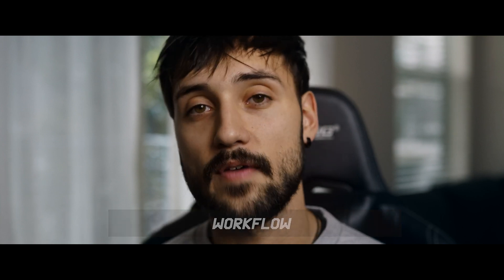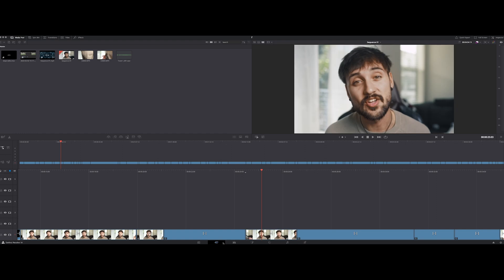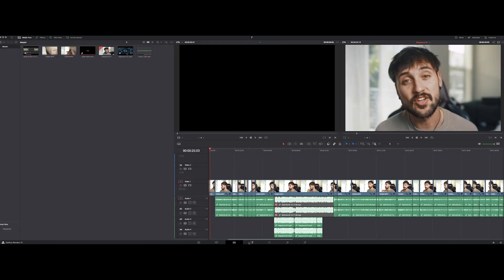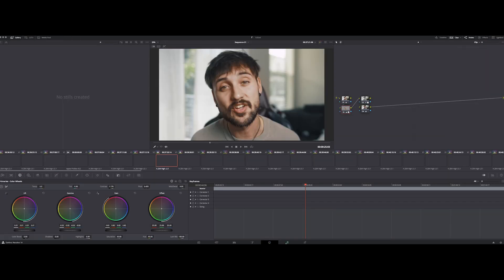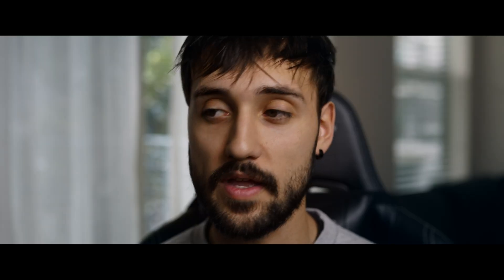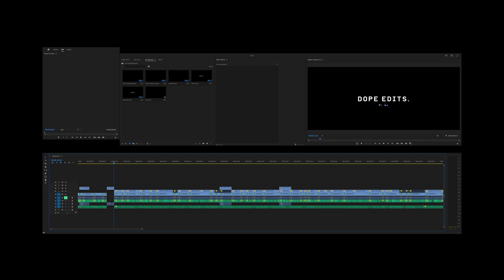Adobe Premiere vs DaVinci resolve - Should you switch?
In this video I go over some key features about both software,  Adobe premiere and DaVinci Resolve, to help you figure out which one you should use.

Don't have adobe premiere?

►Best editing laptop (Mac)
►Best editing laptop (PC)
►Best editing desktop
►Best editing keyboard

Adobe editing